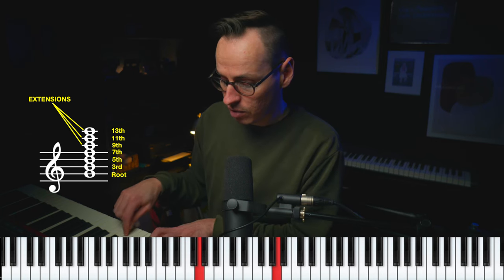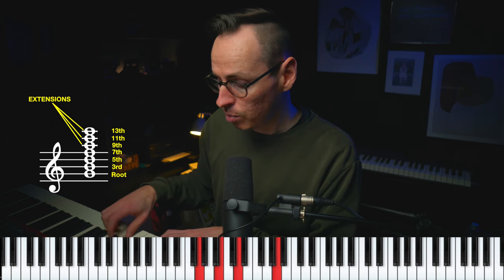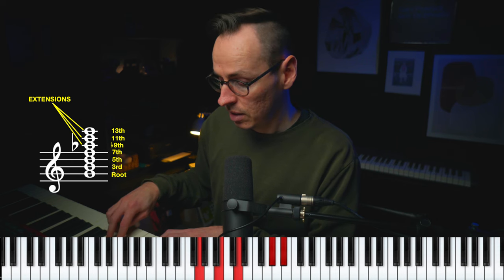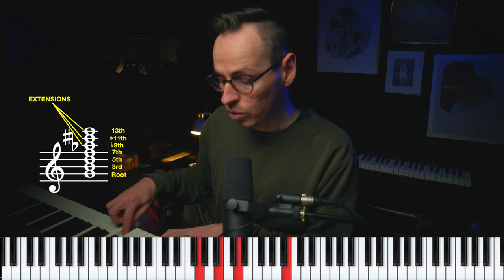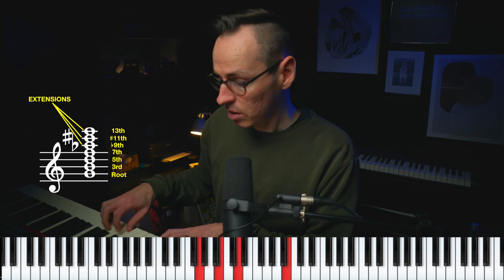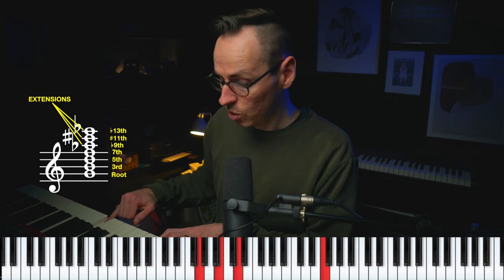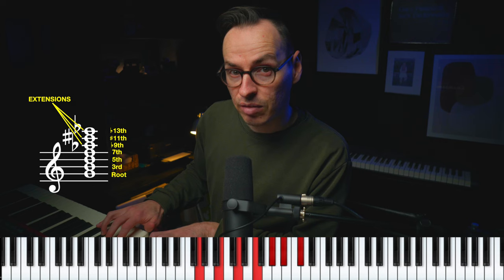Altered Chords | What, Why, How.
At the request of a few people here's my take on altered chords and altered chord harmony. I hope it answers some questions you might have.

MK

Chapters:
00:00-00:17 Intro
00:17-00:52 What did you call me?
00:52-01:17 It's a Dominant 7
01:17-01:45 Tension & Release
01:45-03:23 Dominant 7 Tension
03:23-04:30 Tension in different styles
04:30-09:27 Altered Chords (finally)
09:27-11:52 Using these chords
11:52 Over of vamp